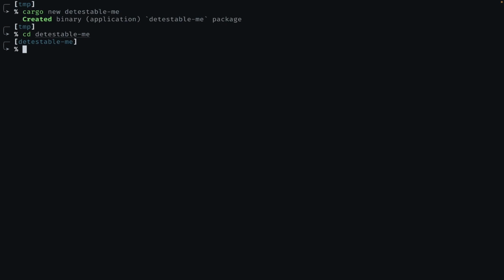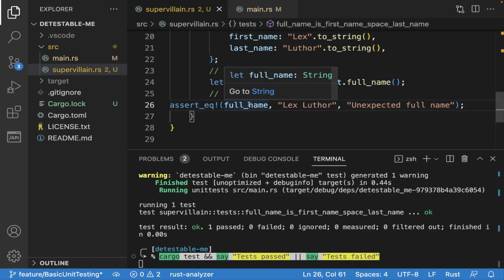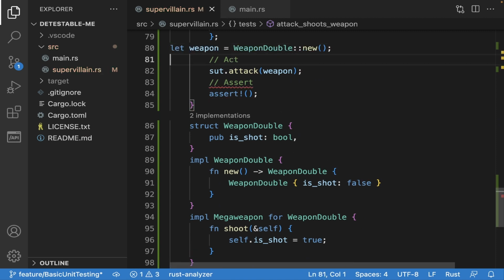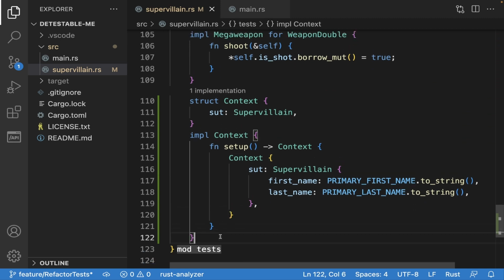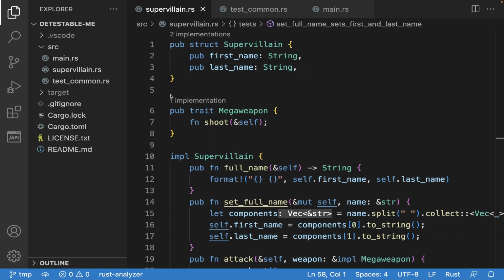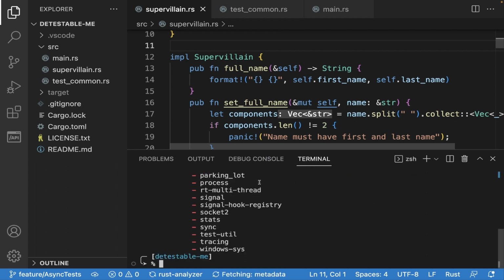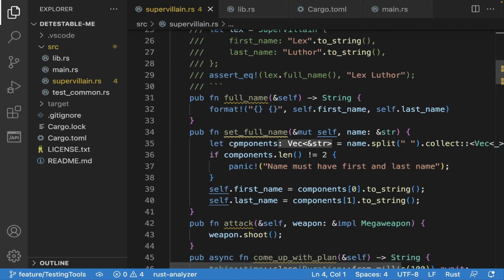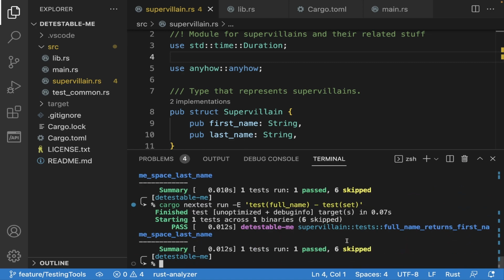Everything You Wanted to Know About Rust Unit Testing (and then some more)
Learn how to write unit tests in Rust with this hands-on video that covers these five topics with examples and real code:

-  The basic types of unit tests
-  The quality of the testing code
-  Testing the not-so-happy-path
-  Testing asynchronous code
-  Testing tools

You can find the code used and produced in this video in the following repo

⏱️ Timestamps ⏱️
00:00:00 - Intro
00:01:25 - Basic concepts
00:04:43 - Project creation
00:08:38 - Tests module
00:10:24 - Rust snippets for tests
00:14:21 - First unit test return value
00:24:03 - Second unit test state
00:28:46 - Alternative implementation tested
00:32:44 - Third unit test interaction
00:46:50 - Recommended implementation
00:49:09 - Test code quality
00:49:34 - Use constants for literals
00:54:18 - Reduce repetition with setup and teardown
01:08:57 - Share code among test modules
01:13:05 - Why testing the not so happy path
01:13:32 - Test panics
01:18:03 - Use ignore and test results
01:28:02 - Bubble up errors in tests
01:30:34 - Asynchronous code in Rust
01:31:01 - Async tests
01:38:19 - Beyond cargo test
01:38:46 - rustdoc and doc-tests
01:48:00 - Show test output
01:49:33 - Selecting tests
01:55:55 - Test coverage
02:01:08 - Nextest
02:05:54 - Outro